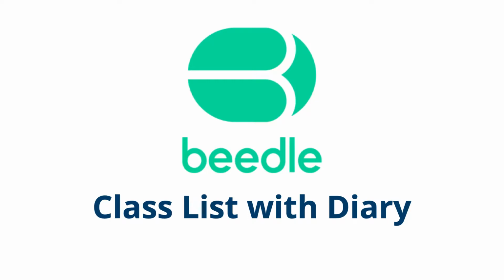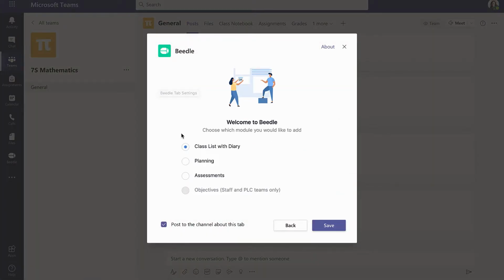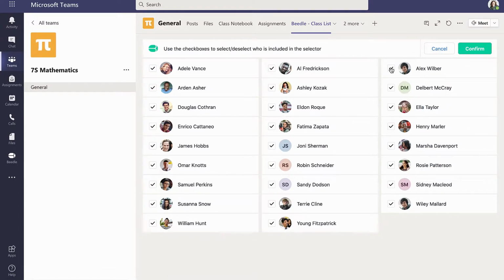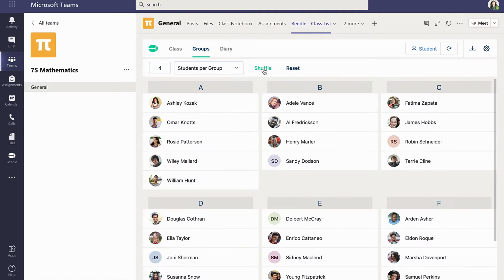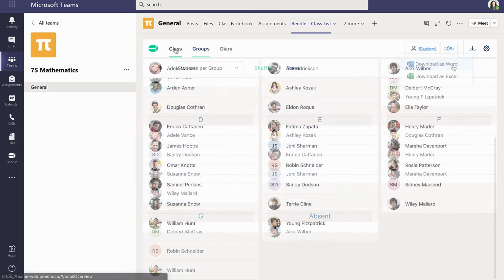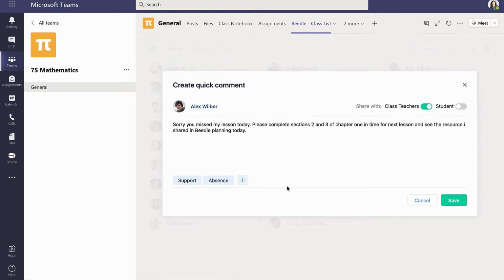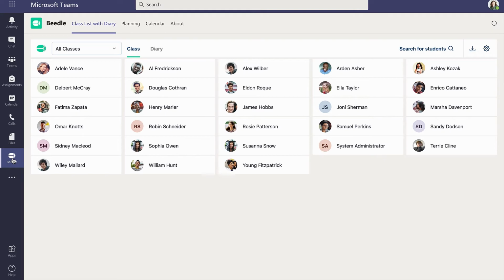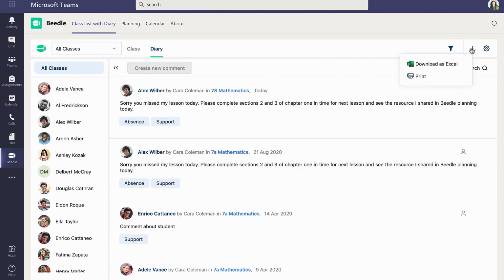Beedle Class List - Tutorial video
The Beedle class list provides teachers with an overview of all students in their class which they can export to Excel or Word. The class list includes functionality for the teachers to randomly pick a student and to split the class into random groups.

These tools also provide some pedagogical features such as excluding certain students from being randomly chosen and the option to manually change group compositions. The group lists can also be exported to Excel or Word.

Teachers can use the Beedle diary to make quick comments about students and tag them with a customised category. Comments can be made private or shared with other teachers or the students themselves. The diary provides teachers with a valuable overview of comments in a class or per student which can be filtered and exported.

Being developed specifically for Microsoft Teams, Beedle makes it easy for users to work in a familiar environment where they can instantly start planning, use the class list or enter comments into the diary. Beedle follows Microsoft guidelines and ensures colleagues can seamlessly collaborate and thus improve school efficiency.